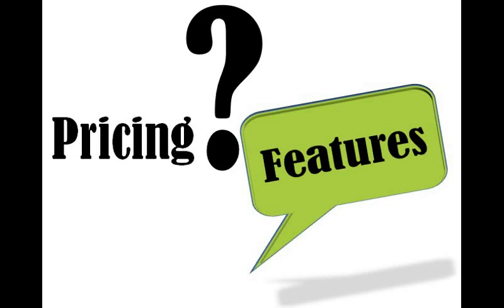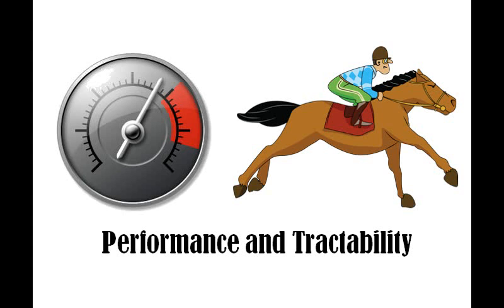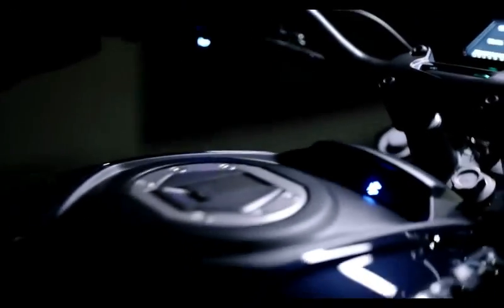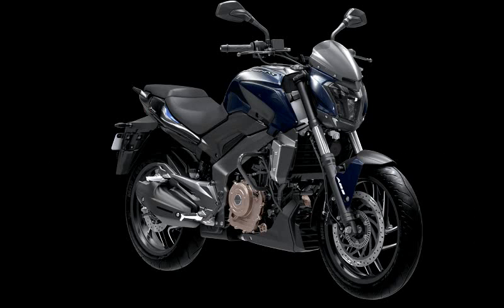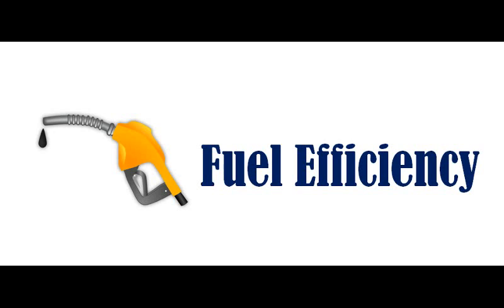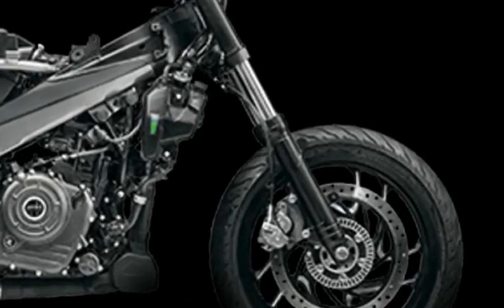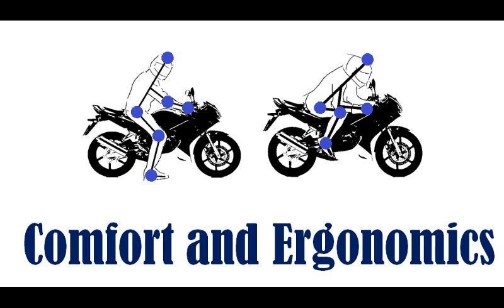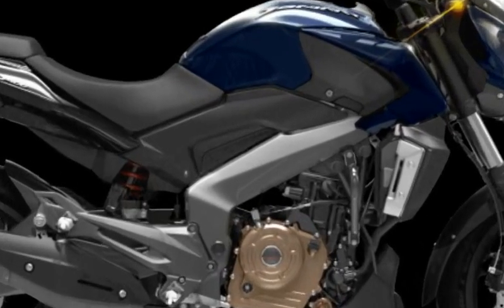Bajaj Dominar vs Classic 350 Redditch Comparison Review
Bajaj Dominar vs RE Classic 350 Redditch Comparison review, with detailed price, mileage, features, cost of ownership, after sales service, performance, handling, ride quality, comfort & ergonomics comparison.